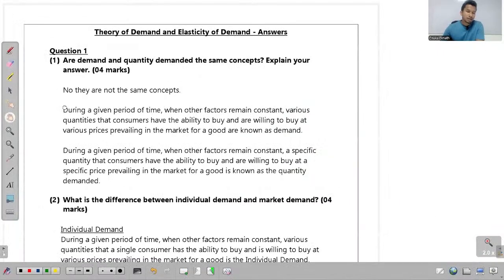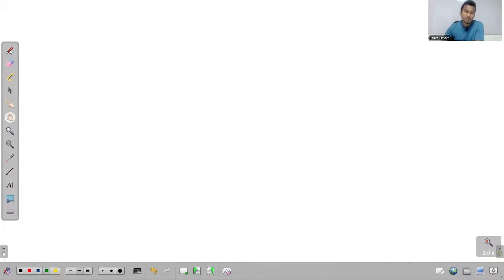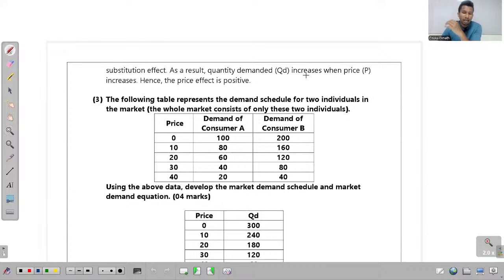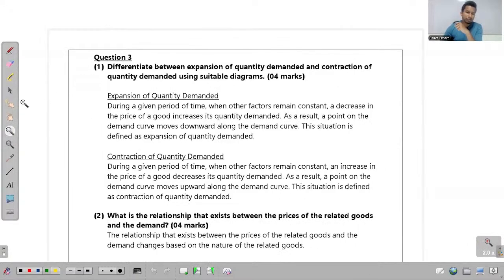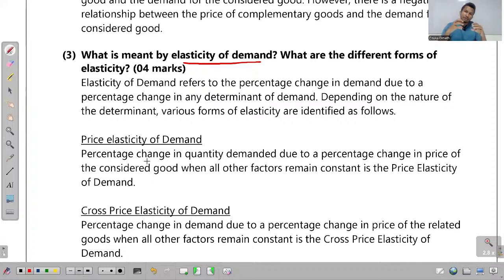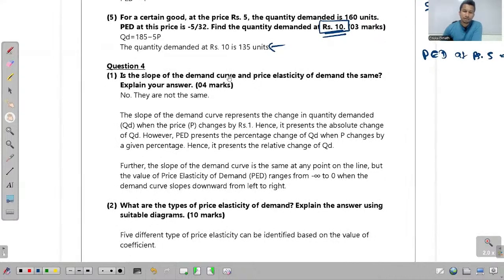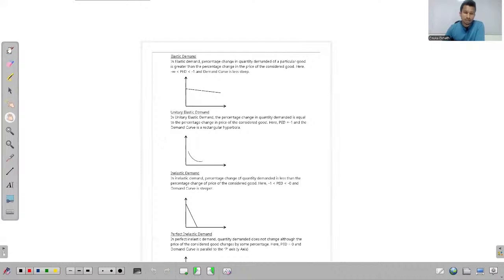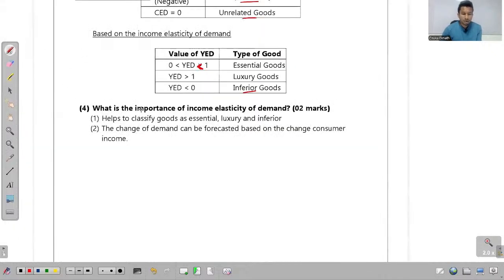Theory of Demand and Elasticity of Demand |Paper Discussion(Paper download link in the description)